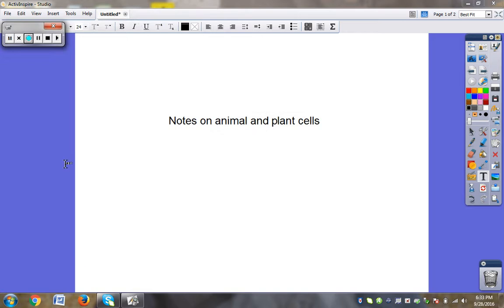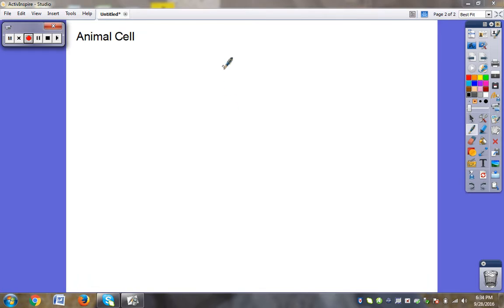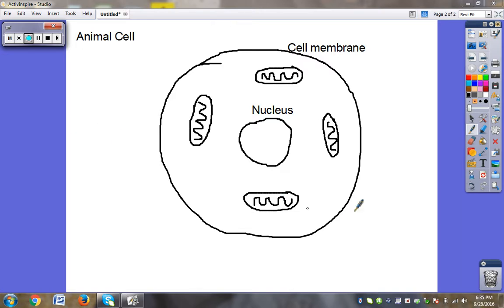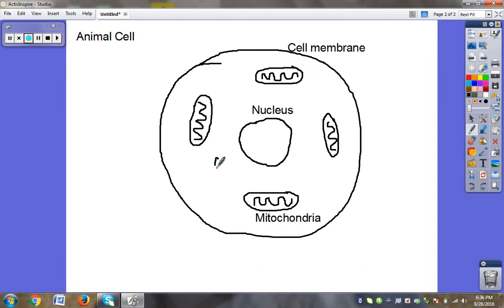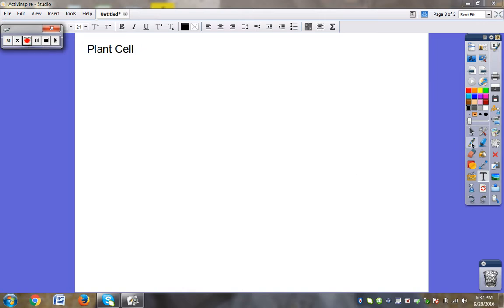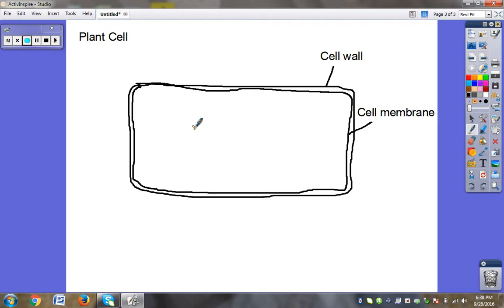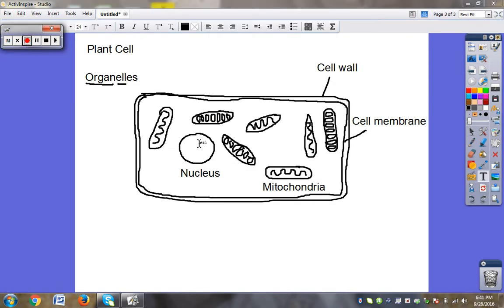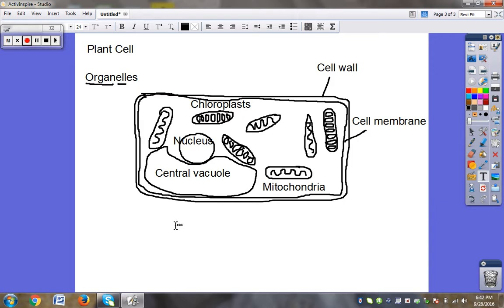animal and plant cells